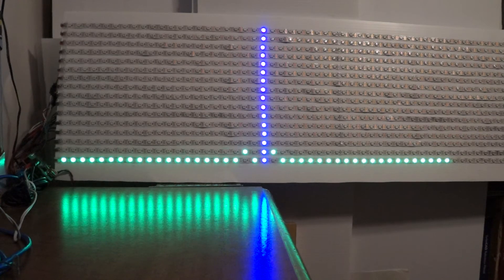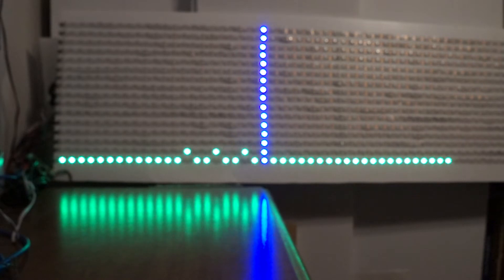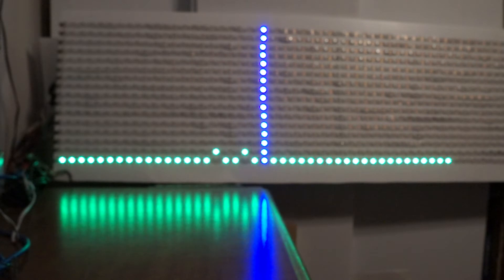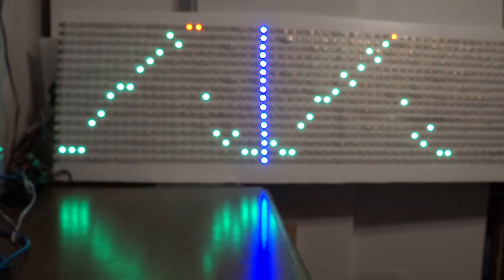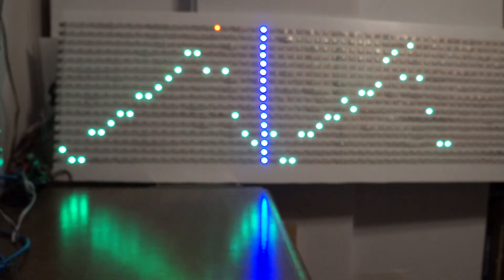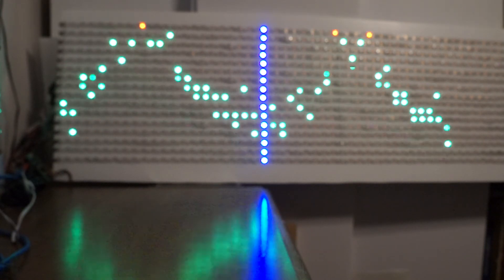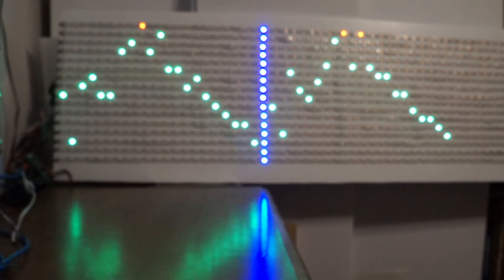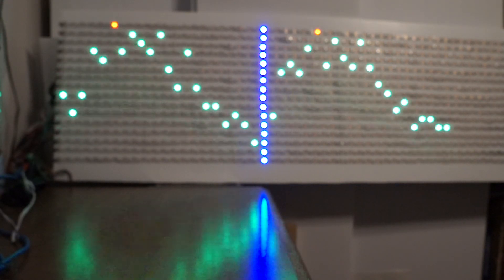16 lines MSGEQ7 Arduino Uno and WS2812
I switched to dot mode and expanded to use all 16 lines of the WS2812 LED strips.